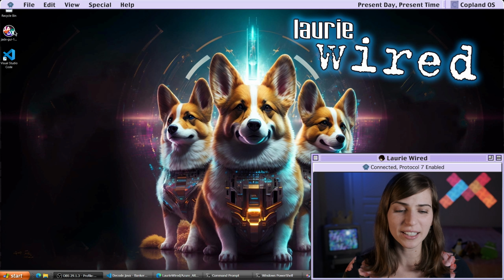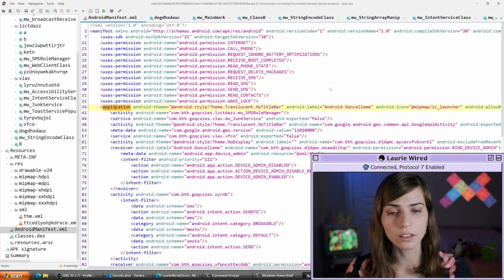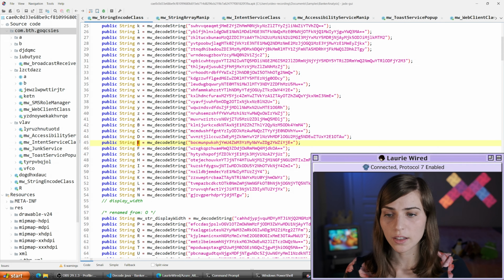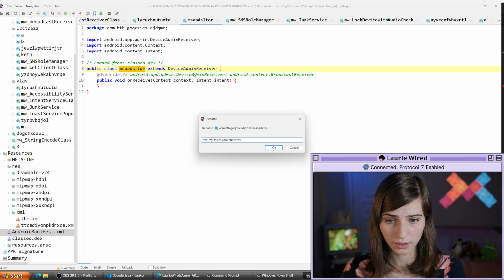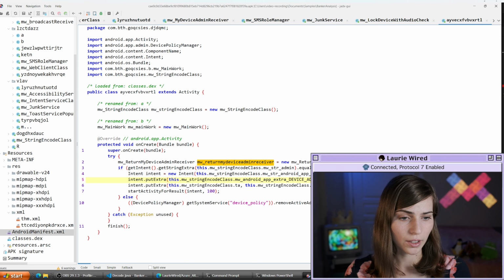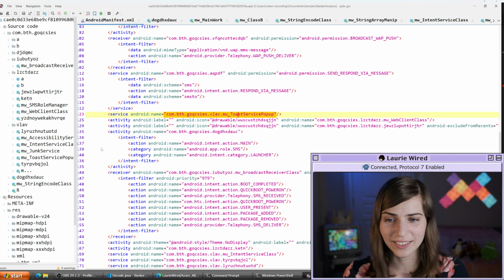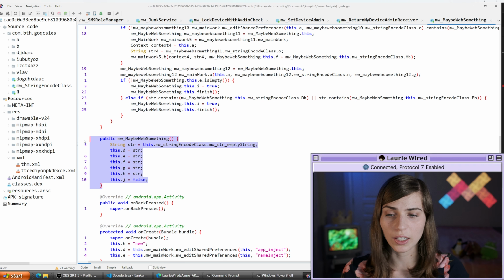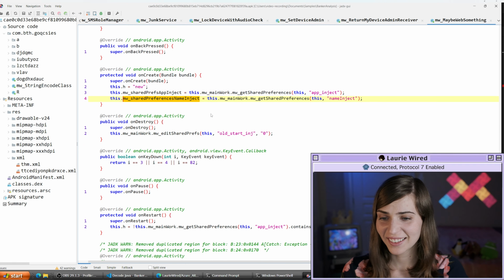Android Banker Deep Dive (Part 6)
Part 6 of our Android Banker Deep Dive!  In this video, we inspect multiple class entrypoints defined in the Manifest of the application to clean up and summarize their behavior.

In this [RE]laxing new series, I fully reverse a difficult Android Banker trojan from start to finish.

These extensive "Deep Dive" segments concentrate on dissecting malware specimens and delving into the individual approaches employed to fully reverse them.

Timestamps:
00:00 Intro
00:39 Begin Analysis
01:19 Naming Activities
03:23 JADX Decompliation Settings
05:11 Service Investigation
08:17 Decoding Strings
09:55 Cleaning up Classes
13:25 More String Decoding!
17:35 Receivers
18:27 More Activites and Classes
21:47 Fixing Nested Classes
25:47 Editing Shared Preferences
27:20 Recap

Malware Examined in the video (Banker/Anubis):
sha256:cae0c0d33e68be9cf81099680b815eb714d8296cb219b7a6247f7f081820f39a